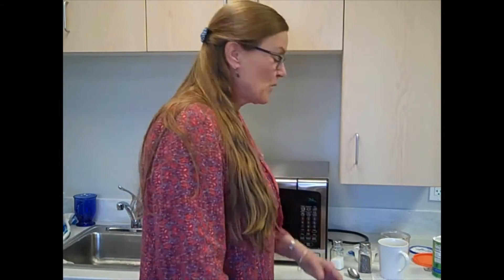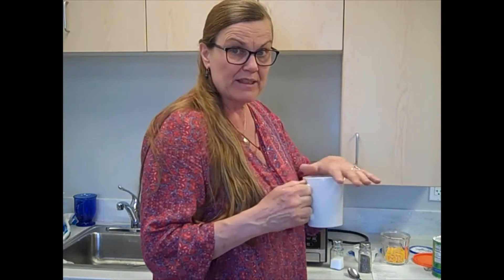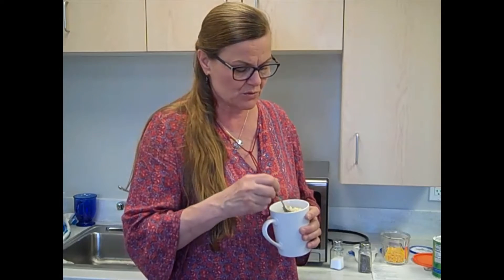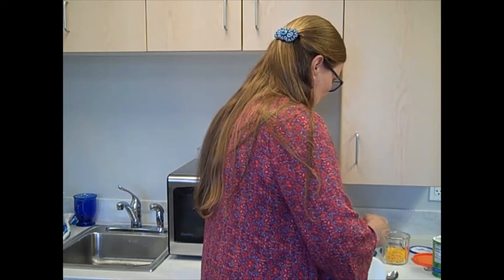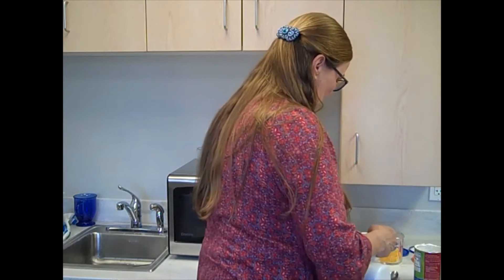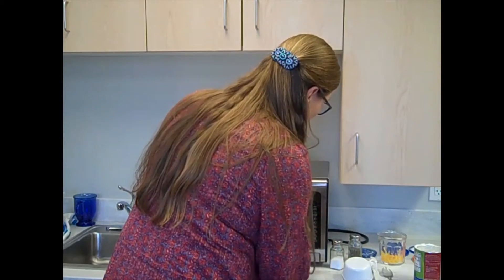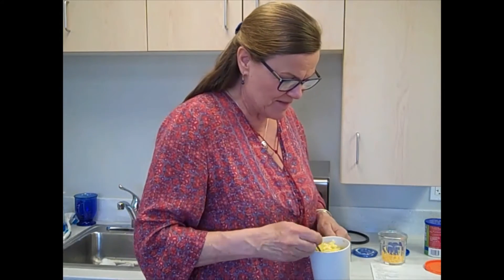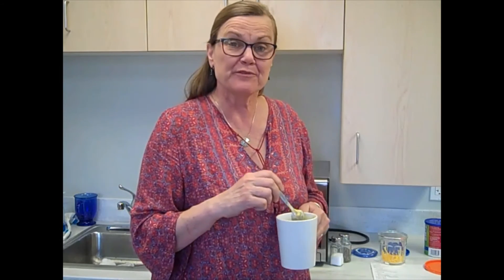Mug Mac and Cheese